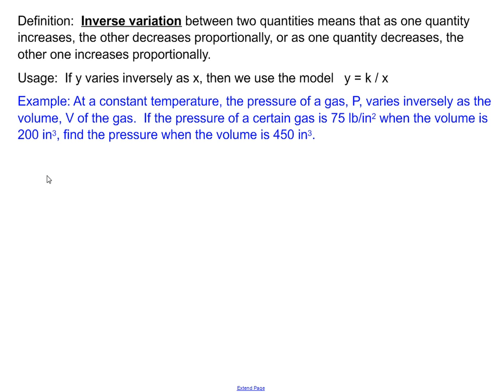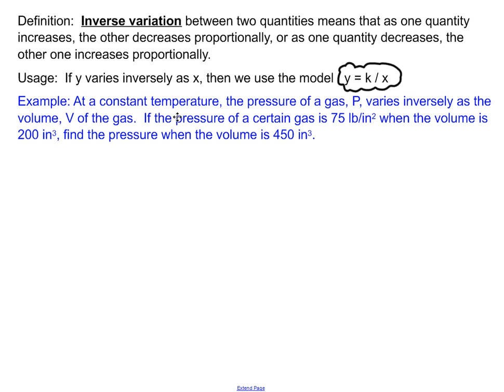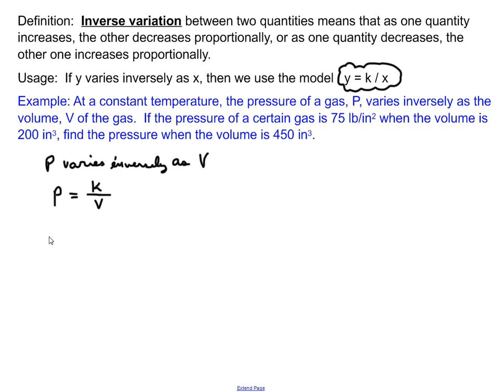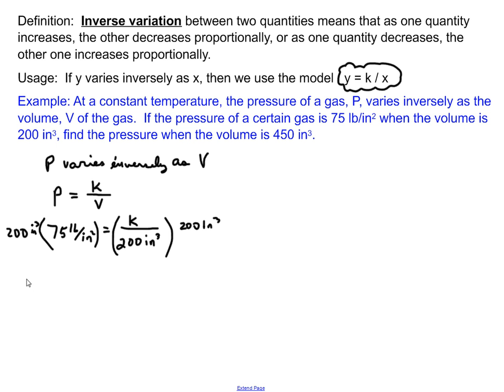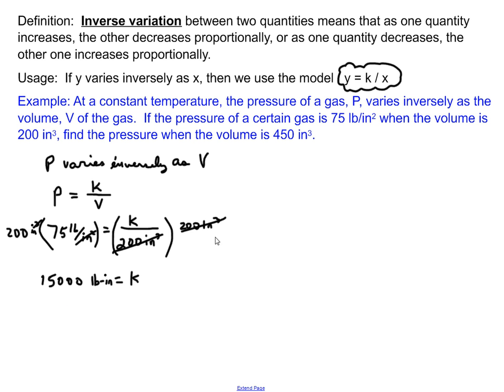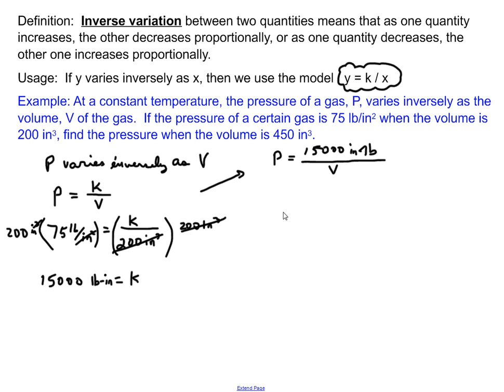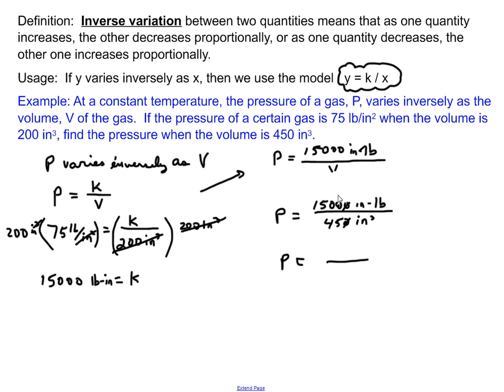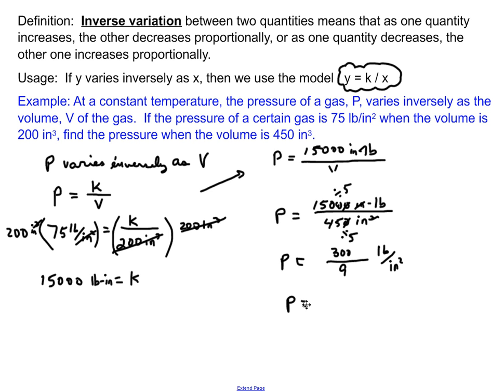Ch7s5C ProportionVariation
Chapter 7 Section 5 - Proportion and Variation Equations